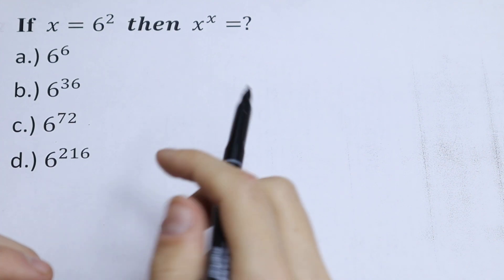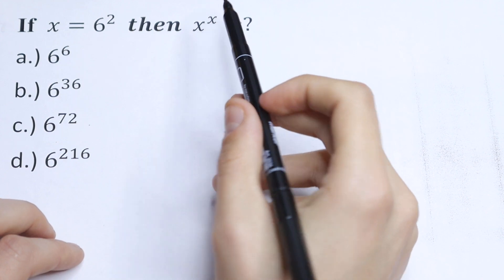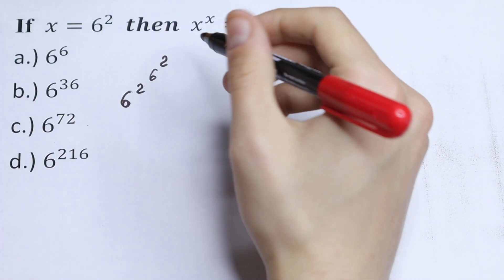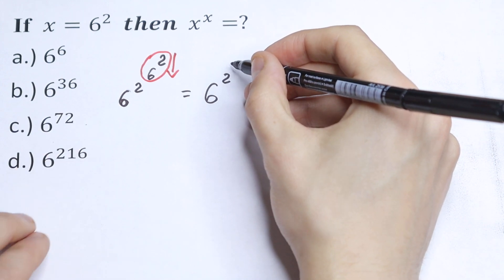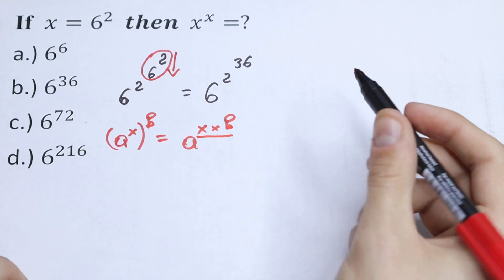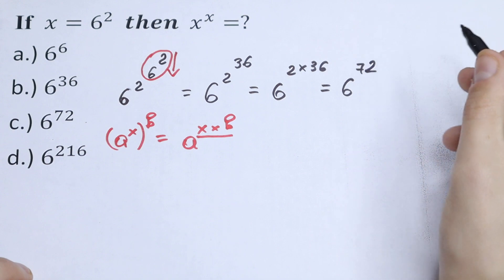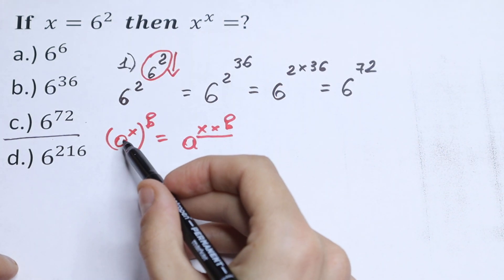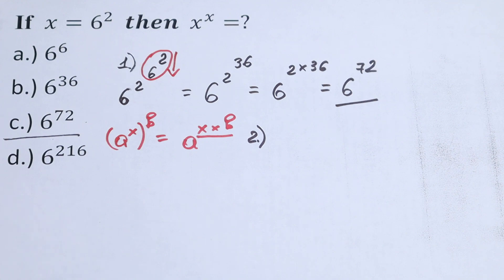A Tricky Algebra Problem | SAT Questions